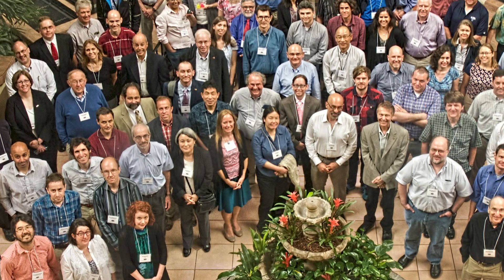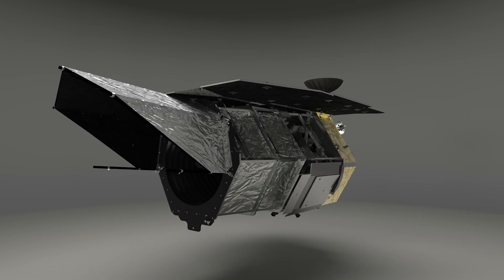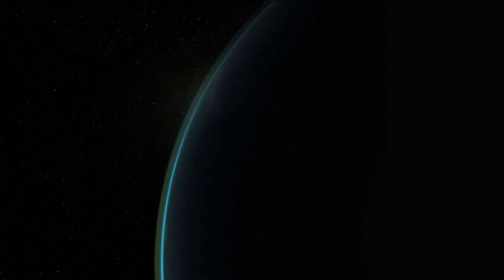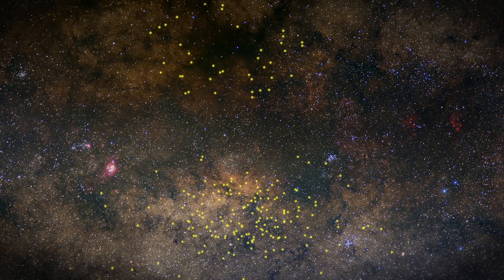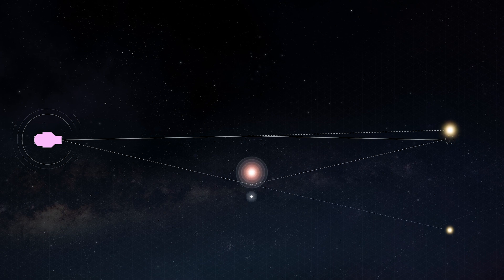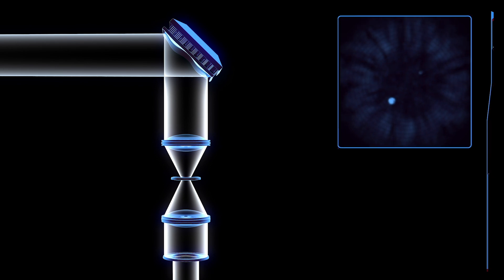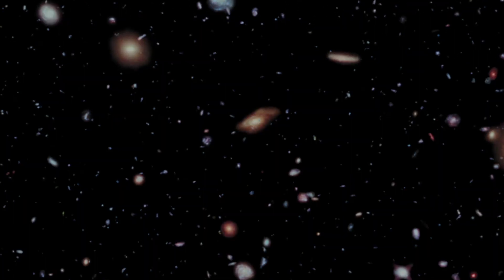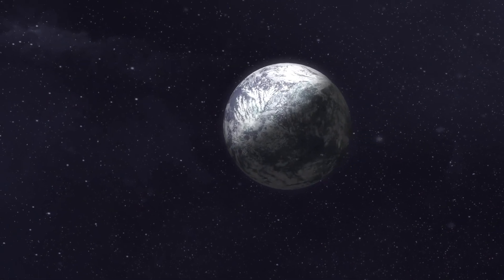Tale of Two Telescopes: Exoplanets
Before the Hubble Space Telescope, scientists didn't even know exoplanets existed. In the final video, "Tale of Two Telescopes: Exoplanets," hear from scientists about Hubble's contribution to exoplanets and the exciting capabilities WFIRST will have to discover and explore new worlds.

Video credit: NASA's Goddard Space Flight Center
Courtney A. Lee (ADNET): Lead Producer
Courtney A. Lee (ADNET): Editor
Scott Wiessinger (USRA): Project Support

This video is public domain and may be downloaded at NASA Goddard's Scientific Visualization Studio